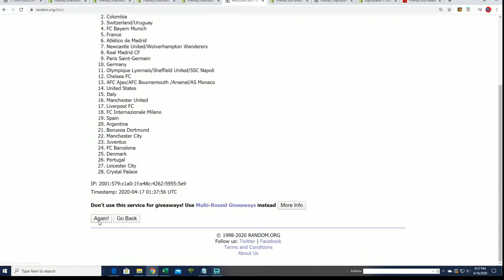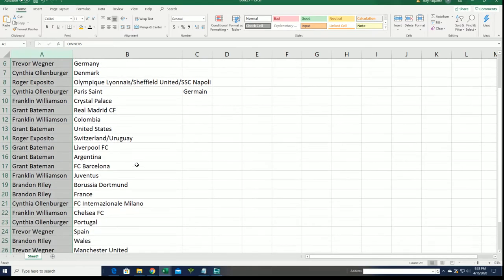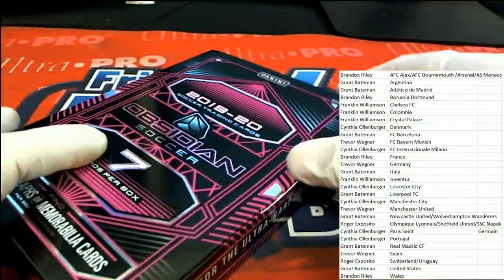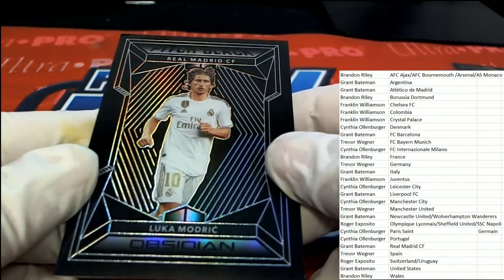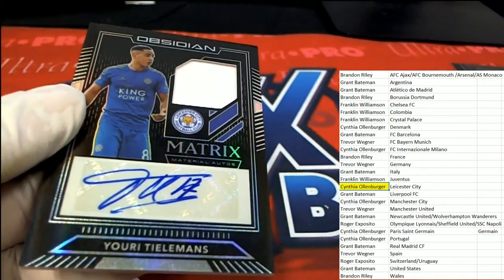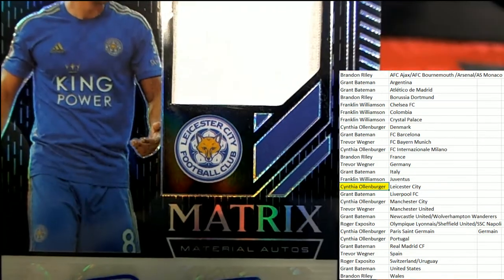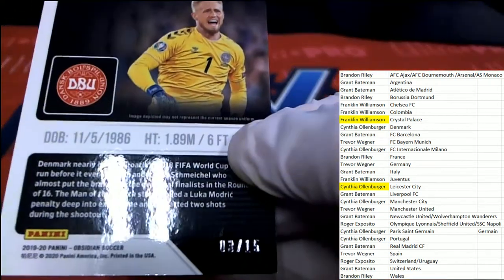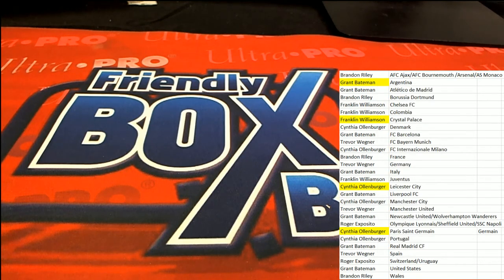2019 20 Panini Obsidian Soccer Hobby Box ID 1920OBSIDSOCCER122